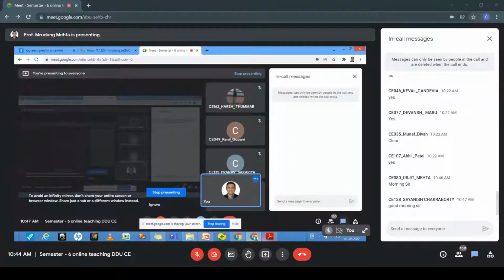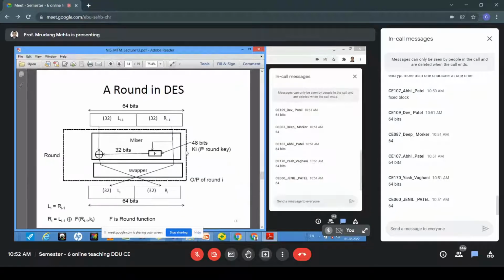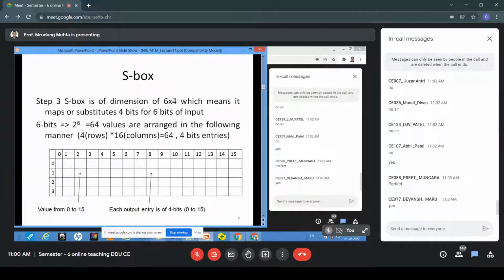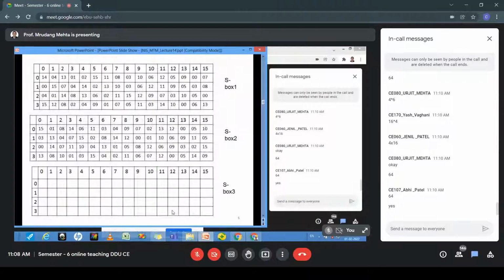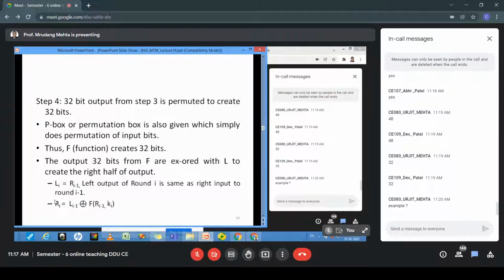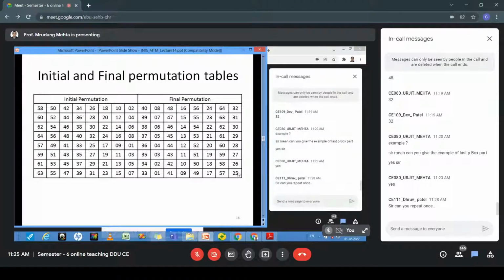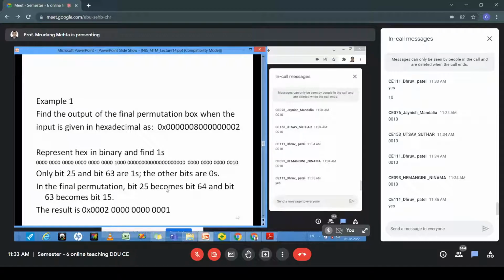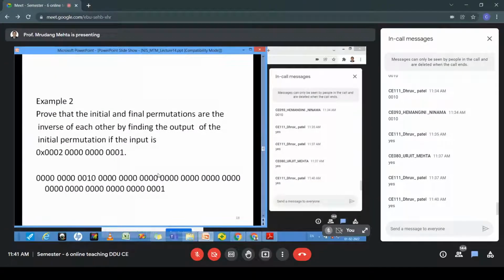Lecture 28 (MTM), 1 Feb 2022